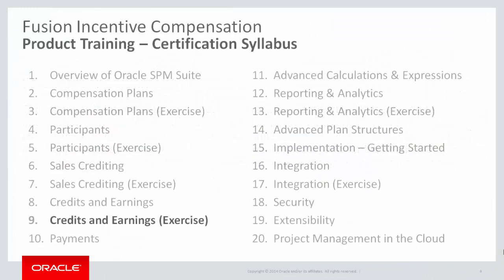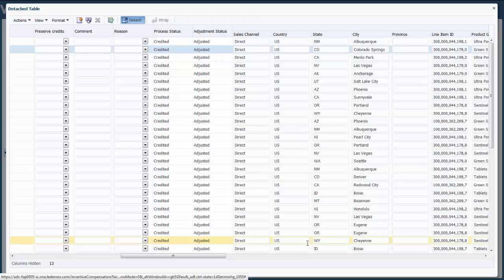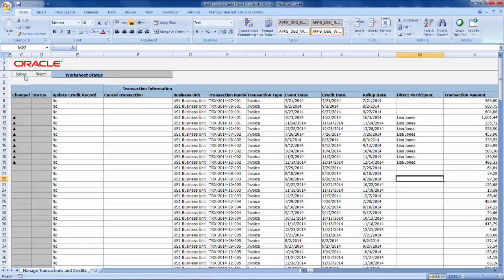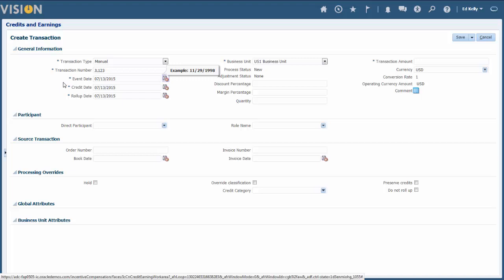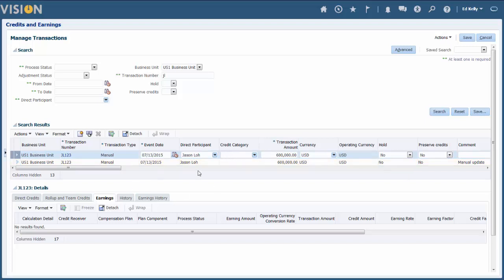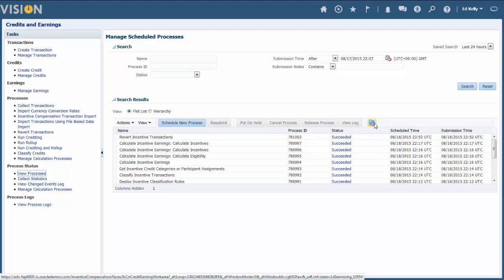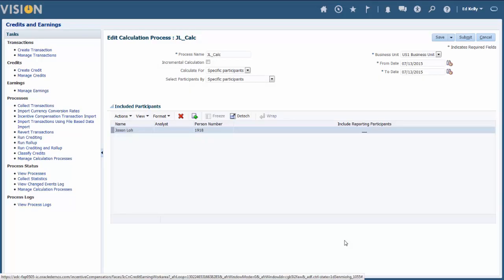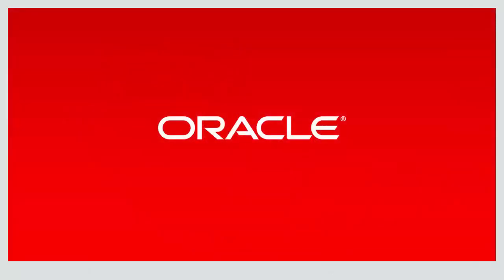Module09 - Transactions - Credits and Earnings - Exercise